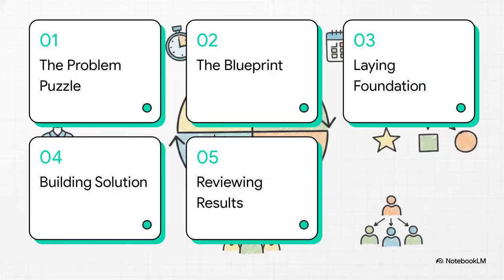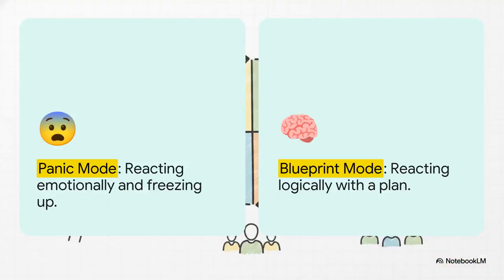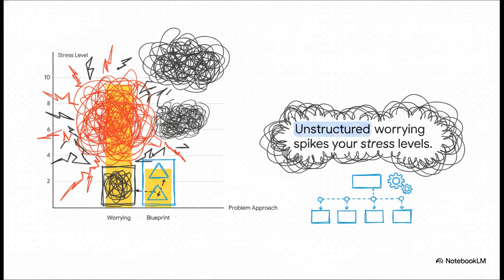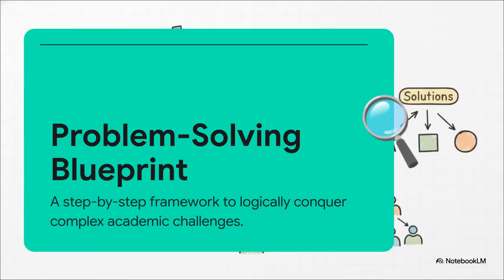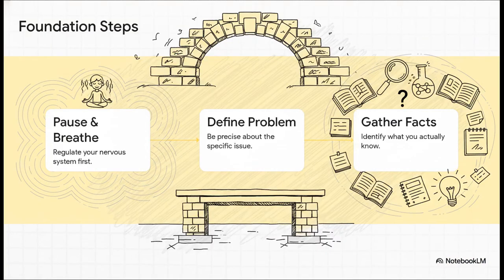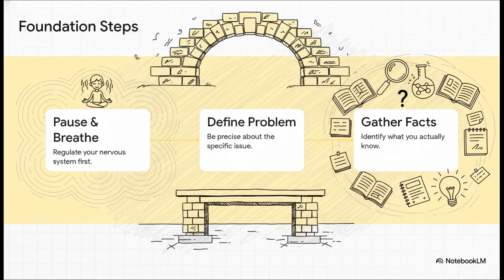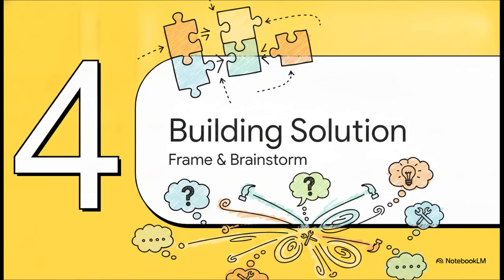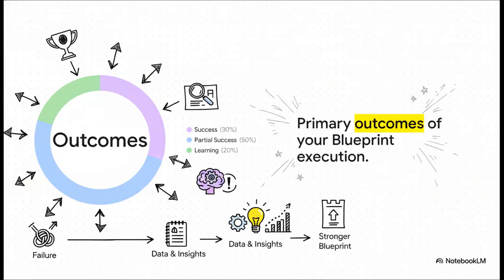E06 Problem Solving Skills